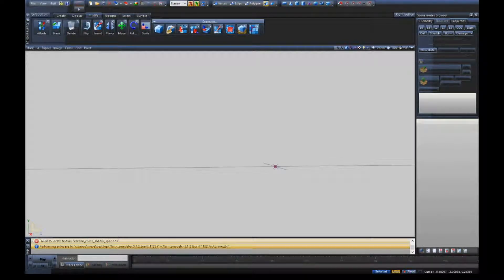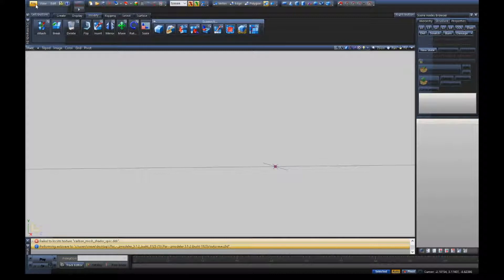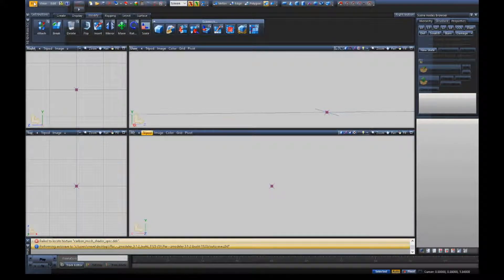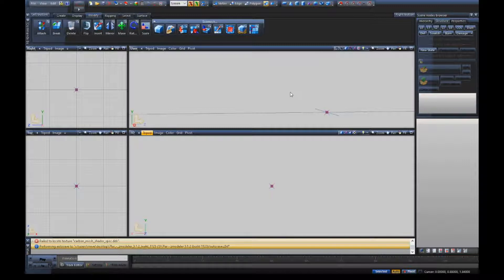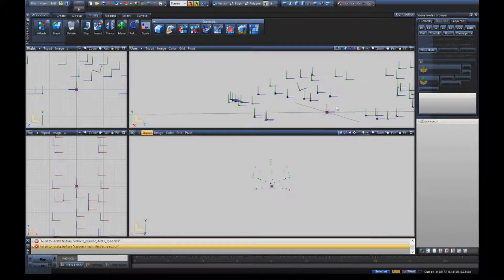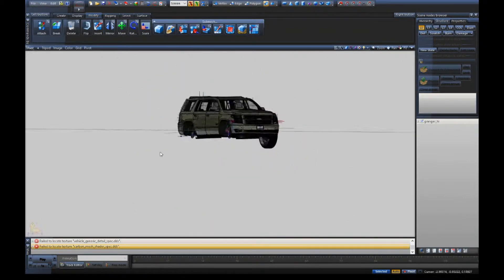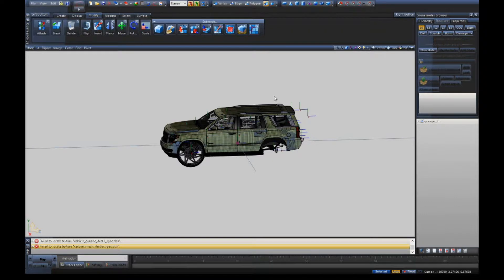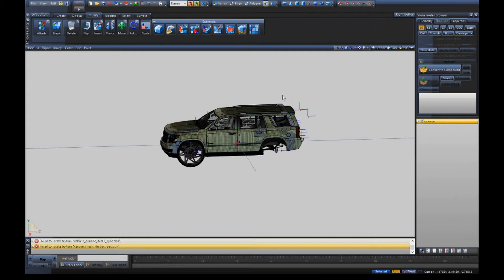How to Import & Export cars in Zmodeler for (GTA5)